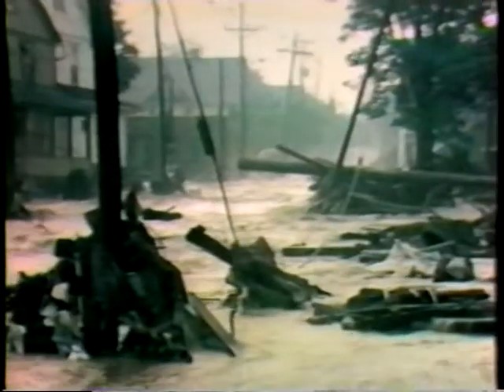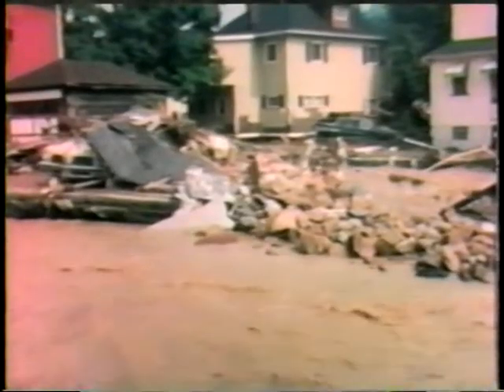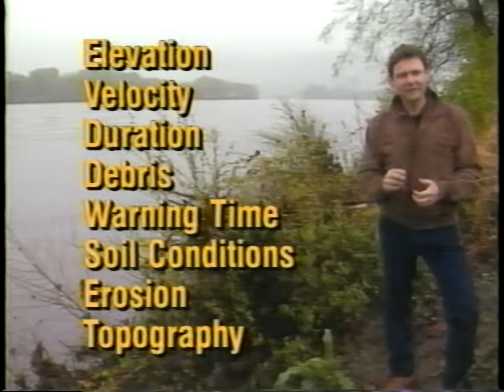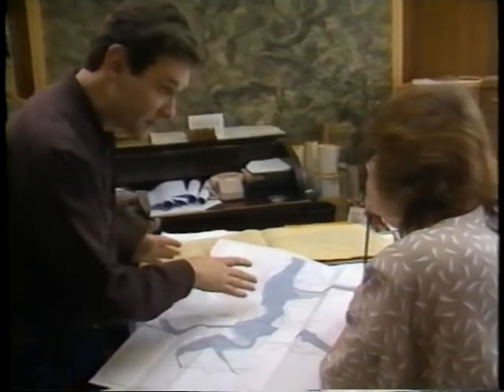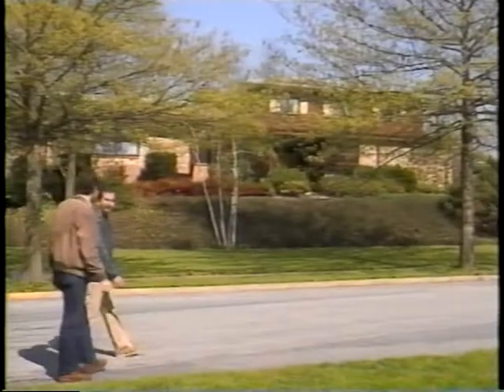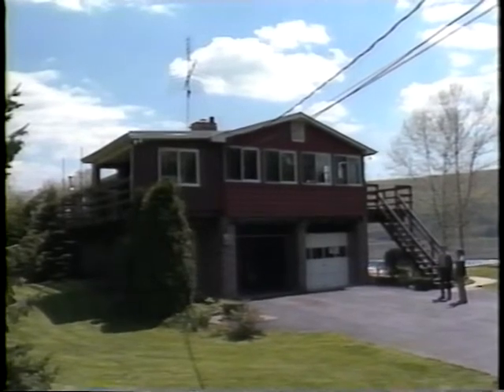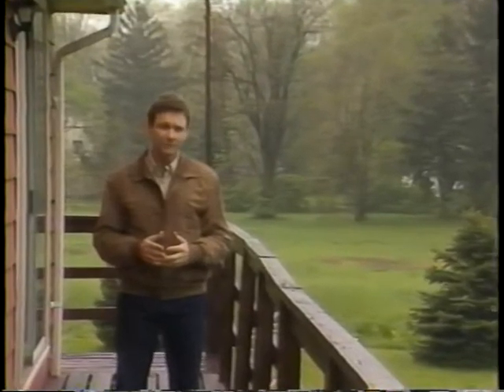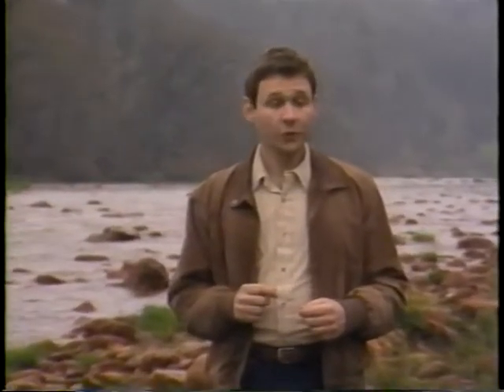Best Build 2: Construction in a Riverine Floodplain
Best Build 2: Construction in a Riverine Floodplain - Federal Emergency Management Agency   -   - This video discusses safe and cost effective way to build in riverine areas. It reviews the importance of knowing your base flood elevation, flood velocity, duration of the flooding, the potential for debris, the warning time, soil conditions, erosion and the general topography of the area you plan to build in.